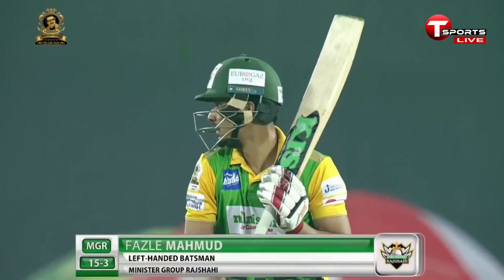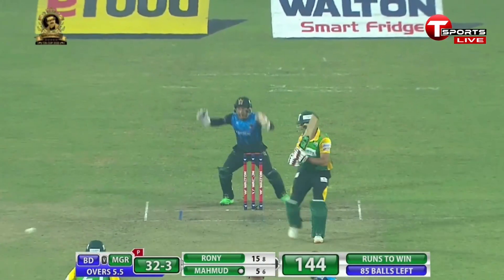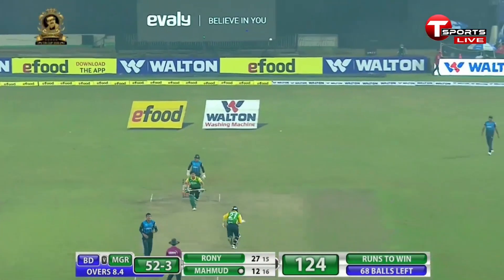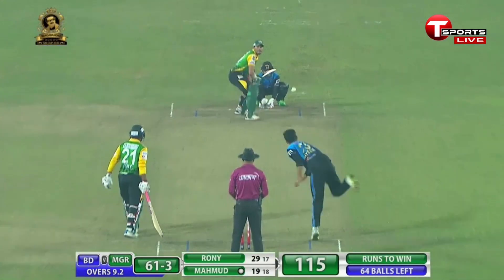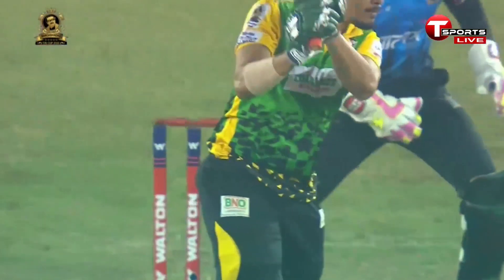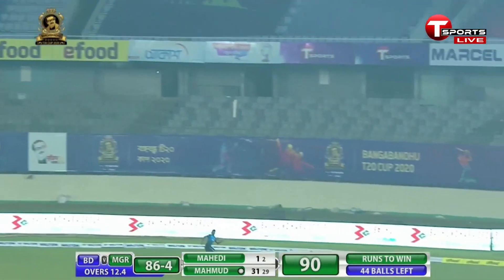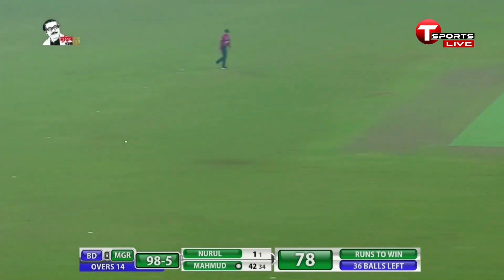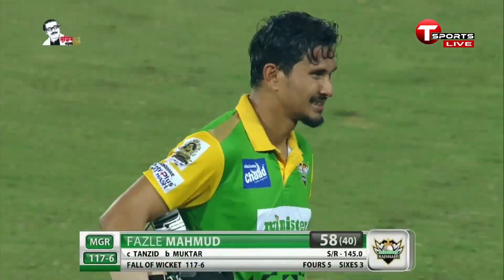Fazle Mahmud's 58 Runs Against Beximco Dhaka | Beximco Dhaka vs Minister Group Rajshahi